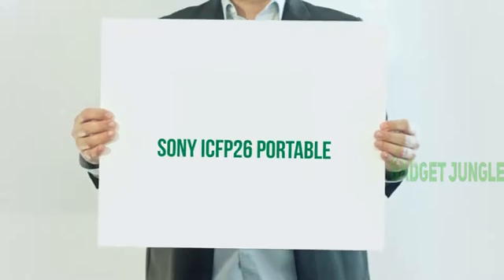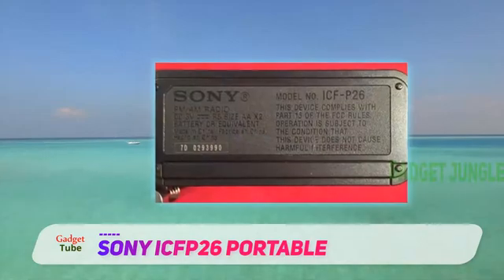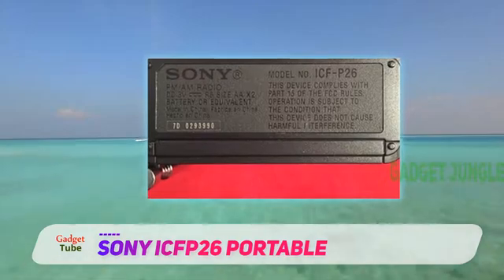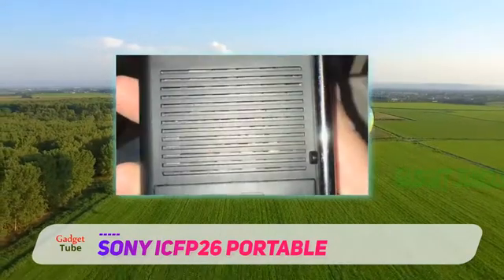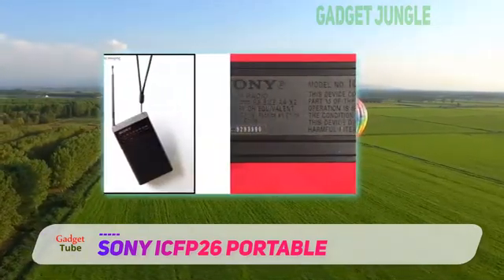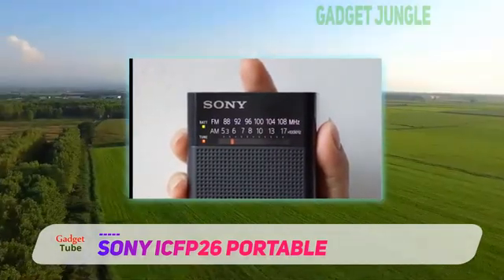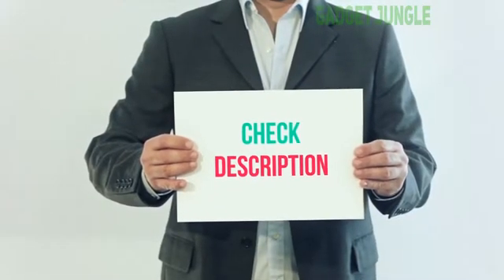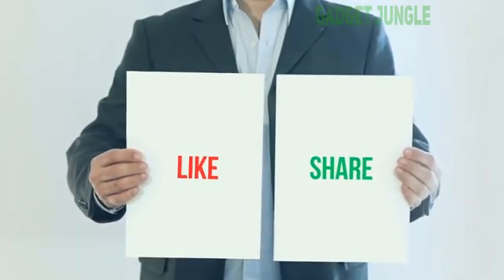Best Portable Radio 2021 - Sony ICFP26 Portable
Sony ICFP26 Portable - Is One Of The Best Portable Radio Of 2021!